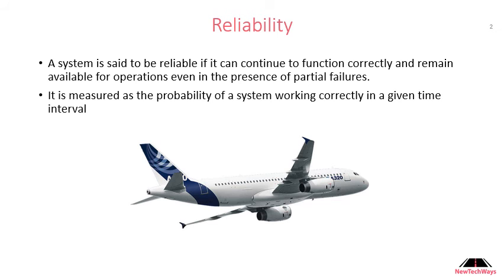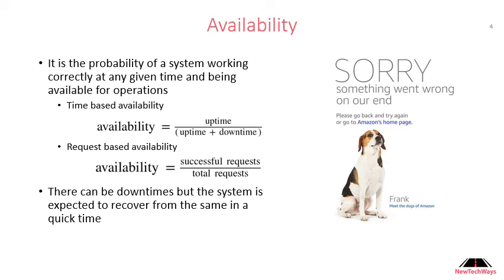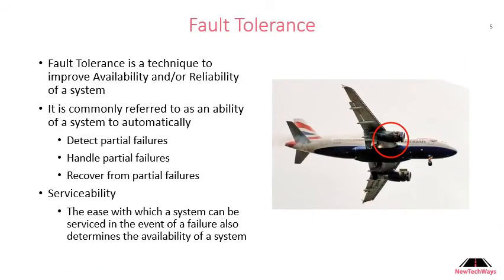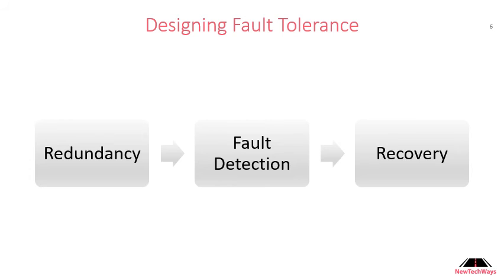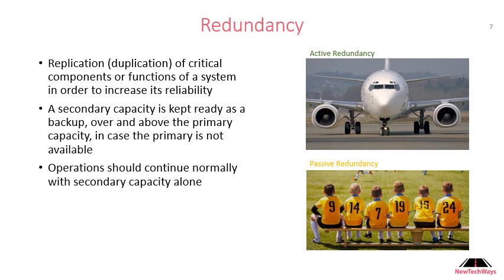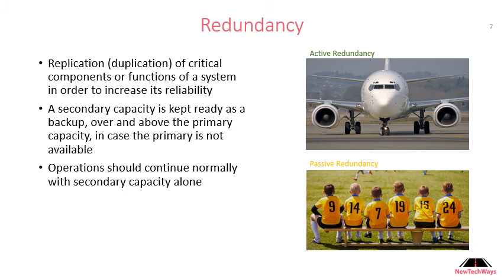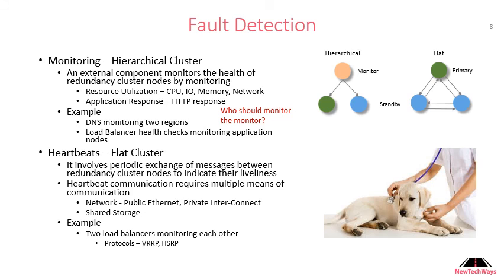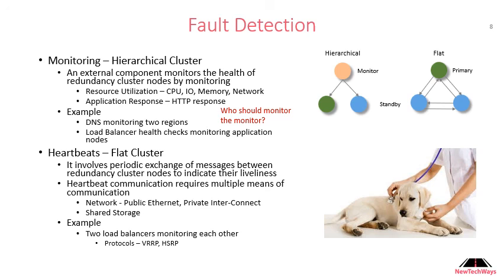How to make highly Reliable Systems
A short presentation about what is Reliability and Availability and how to build systems that are highly Reliable and Available.